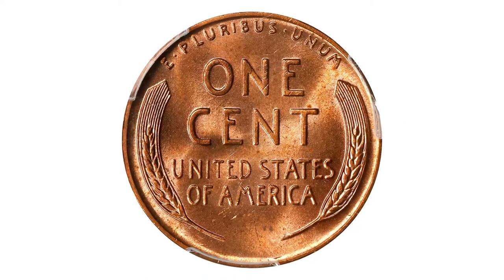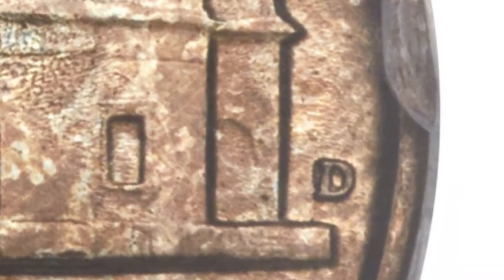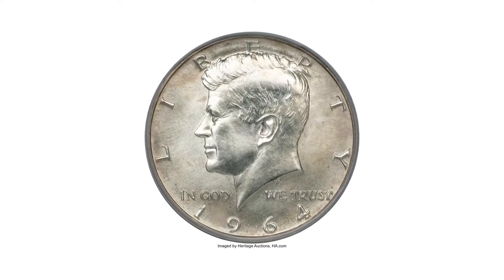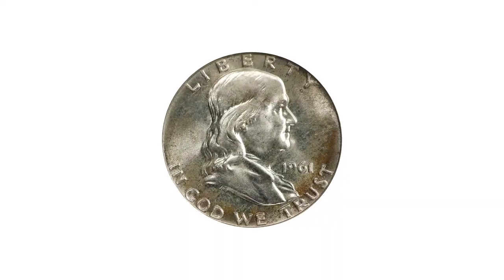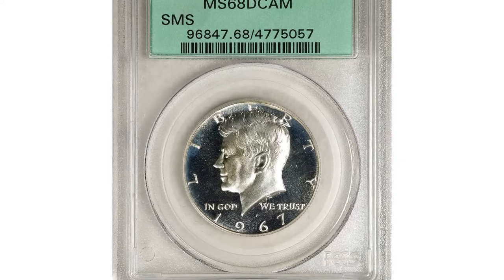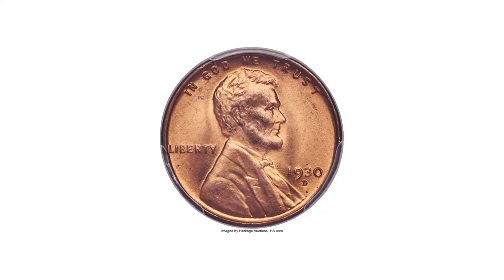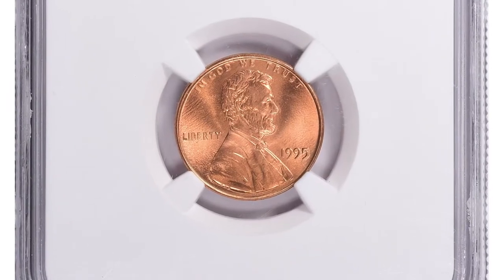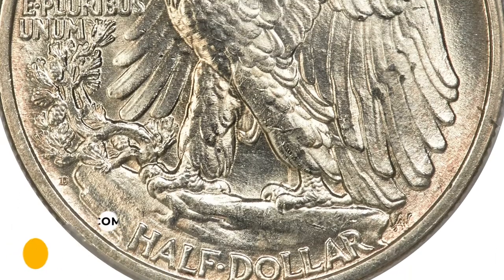Have you seen these rare coins that are worth a lot?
Discover rare coins that are worth money in this video! These valuable coins are ones you may not have known about, but could be sitting in your collection right now. Watch to learn about these hidden treasures!